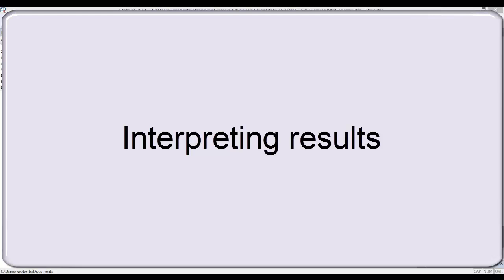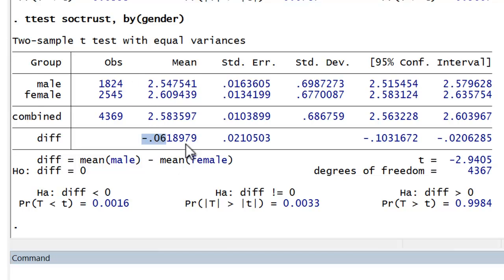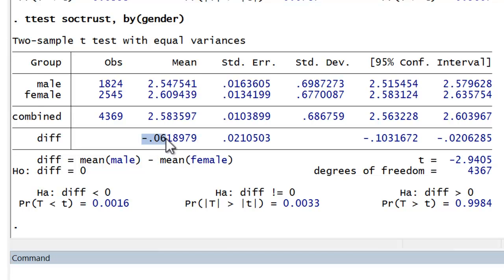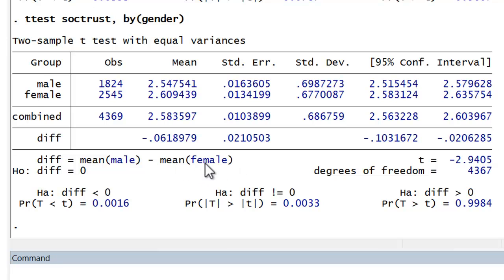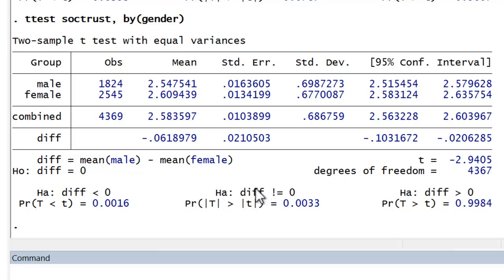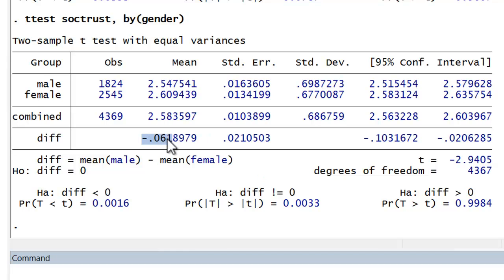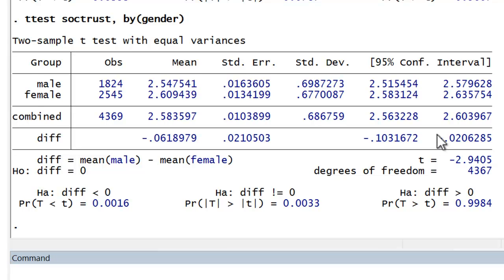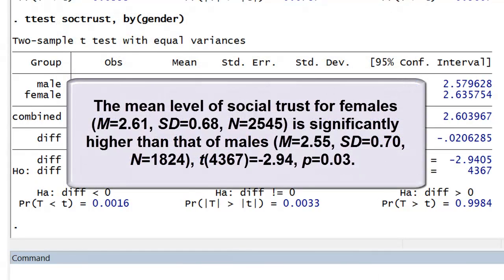Stata Tutorial: Interpreting Results (two group mean comparison test)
This video demonstrates how to interpret the Stata output for the two group mean comparison test.